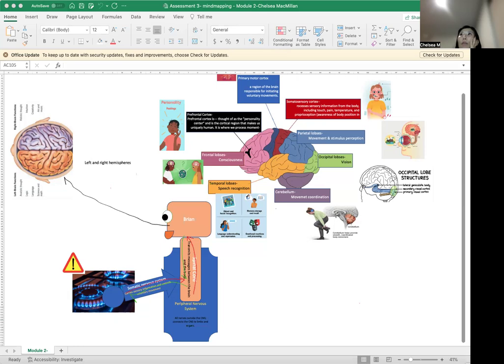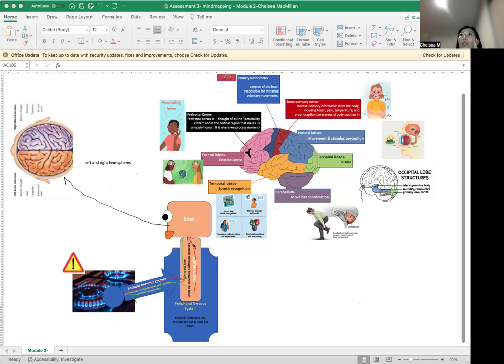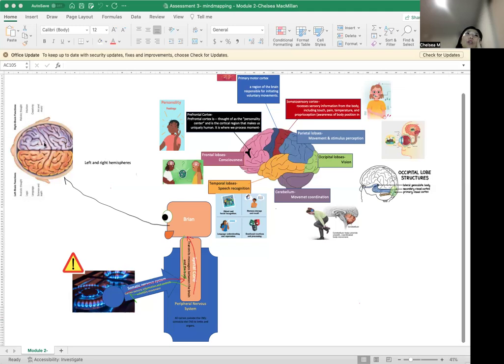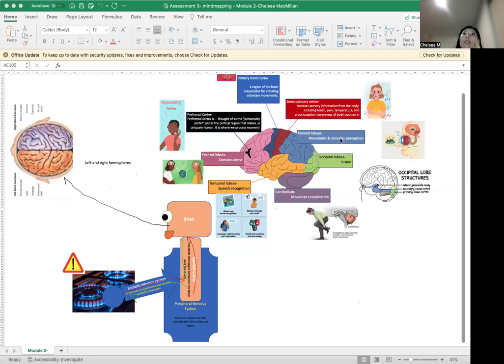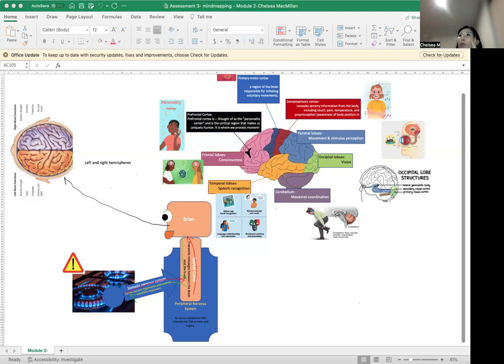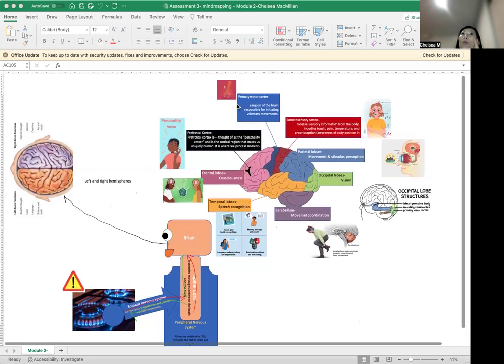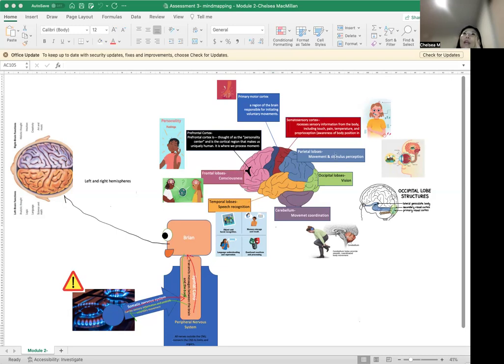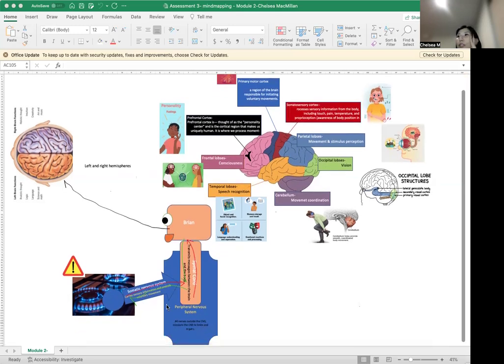Assessment 3 mindmapping Module 2 -Biological building blocks of the mind